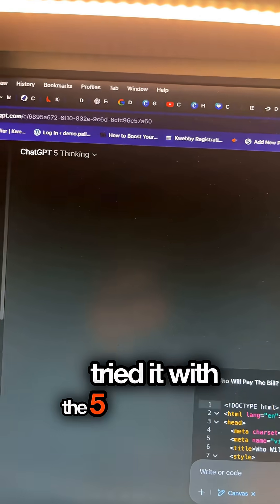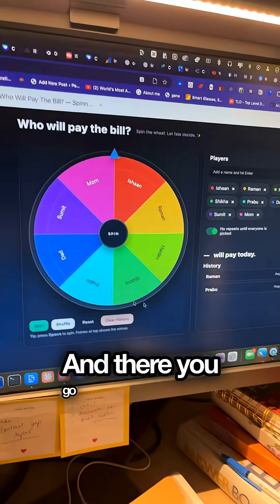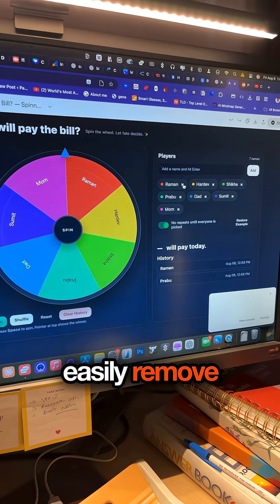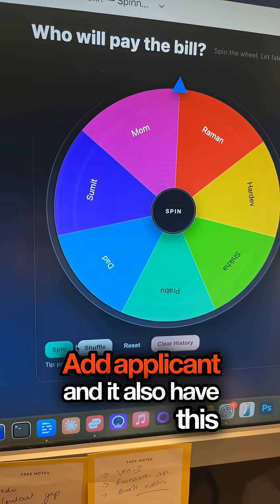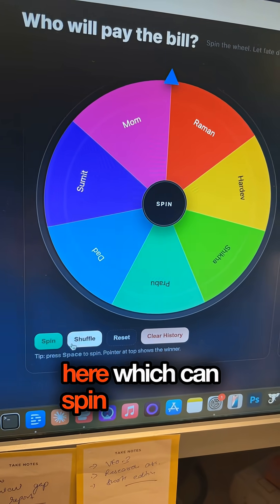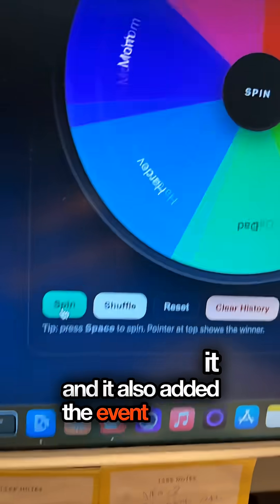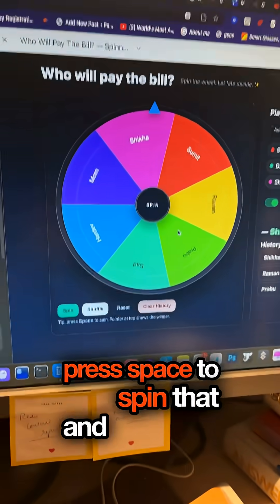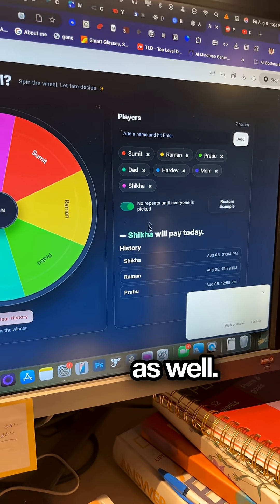Comparing GPT-5 Model with Previous Version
GPT-5 vs GPT-4 — Who builds better apps?

I gave both models the same prompt: build a simple “Who Pays the Bill” spin wheel app.

🧠 GPT-4: Basic functionality, worked fine.

⚡ GPT-5: Smooth UI, added name history, shuffle, custom events like press space to spin, and even cleaner layout. Feels like it thinks ahead.

According to OpenAI’s livestream — GPT-5 is tuned for UI enhancements and user satisfaction. And it shows.